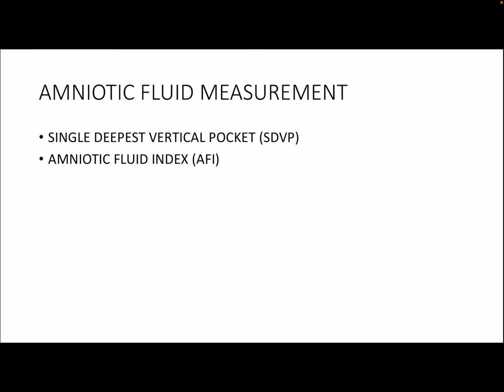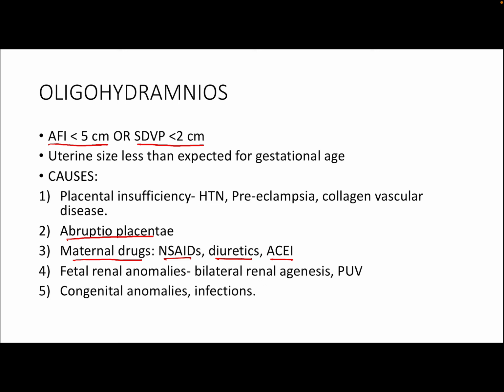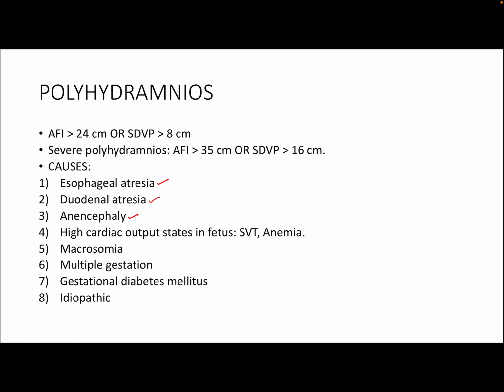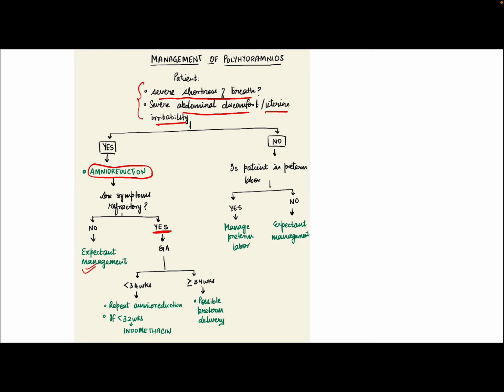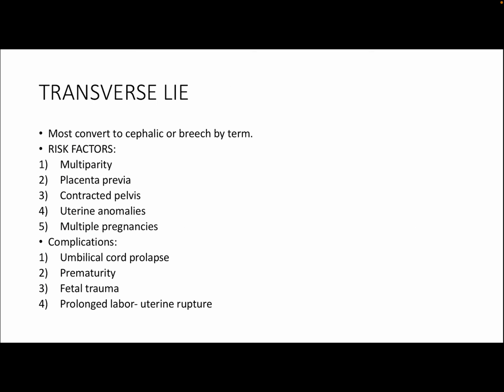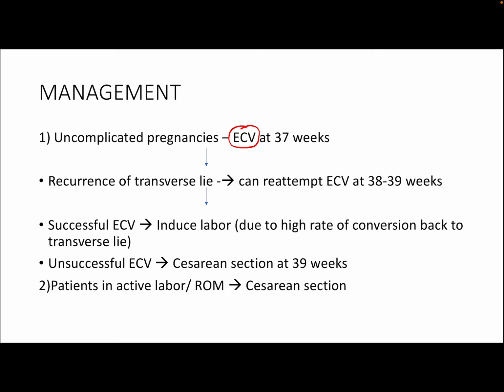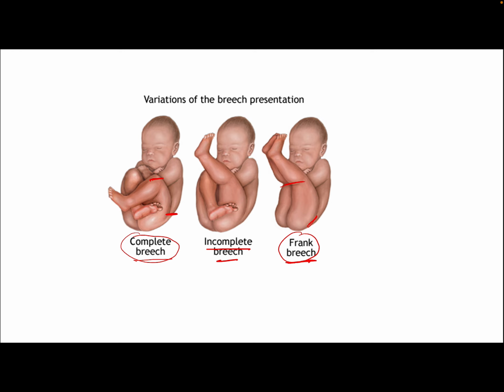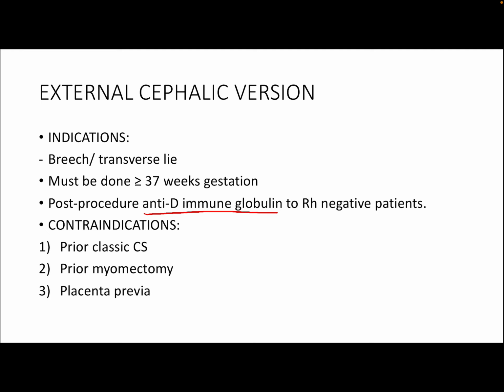Polyhydramnios, oligohydramnios, malpresentation- USMLE Step 2 CK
This video is a review of polyhydramnios, oligohydramnios, and malpresentation (transverse, Breech), focused on USMLE Step 2 CK content.